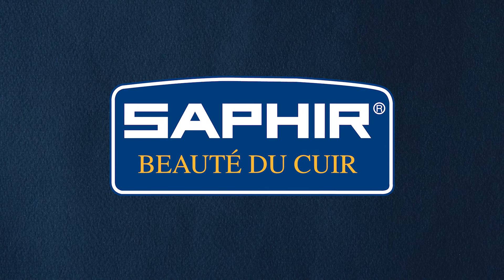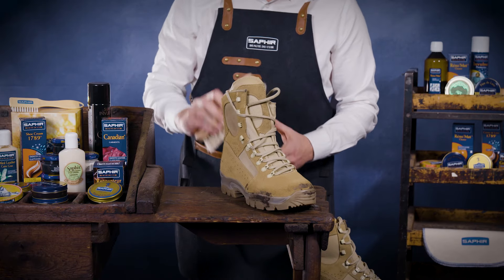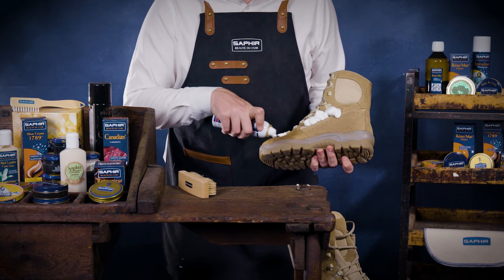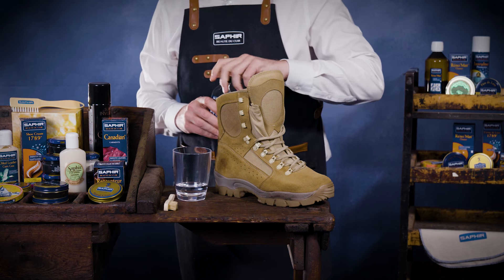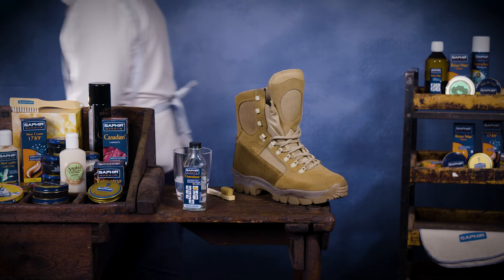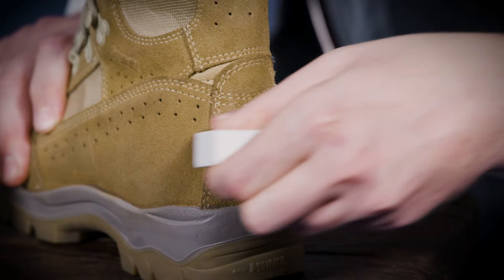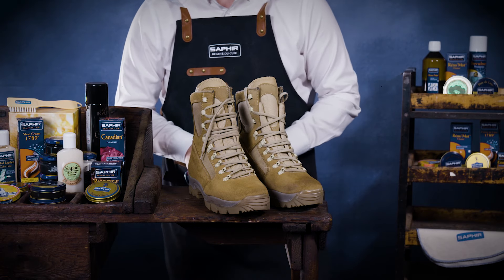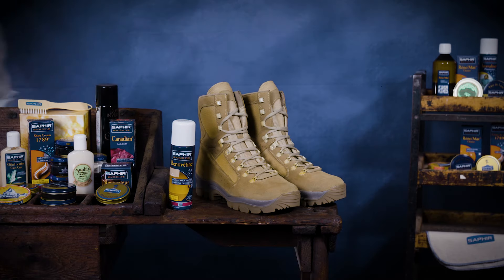Ultimate Suede and Nubuck Boot Care: Cleaning and Protection Tips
Discover the Secrets to Suede & Nubuck Boot Care with Saphir Products! Join us in this comprehensive tutorial as we unveil the expert techniques to clean and protect your suede and nubuck boots and shoes. Saphir's premium shoe care products take center stage in this step-by-step guide. Learn how to keep your footwear looking flawless and ready for any adventure. Don't miss out on these essential care tips to extend the life of your beloved suede and nubuck footwear. Watch now and elevate your boot game!